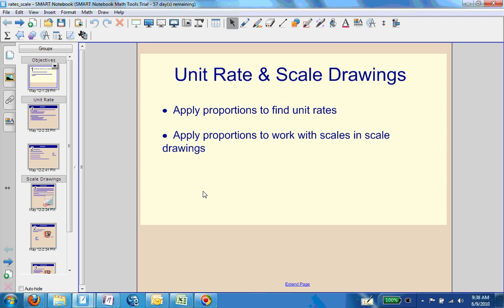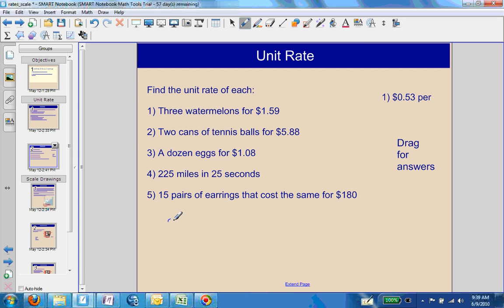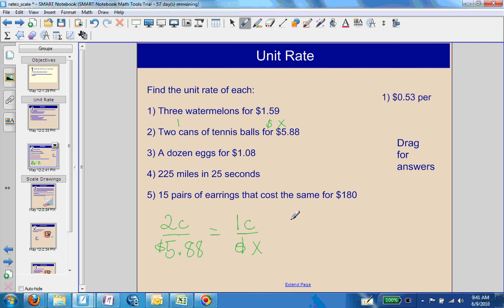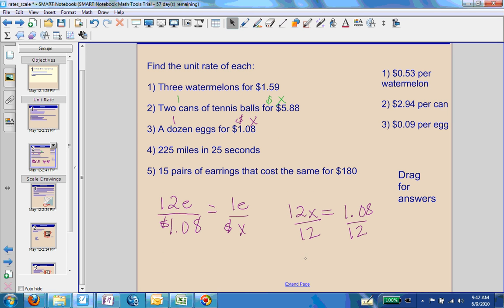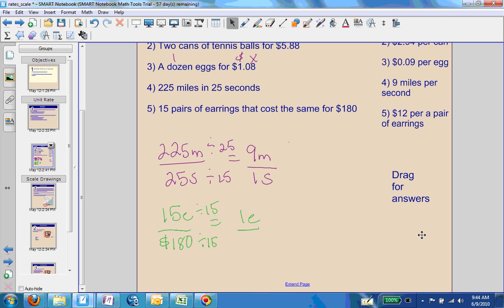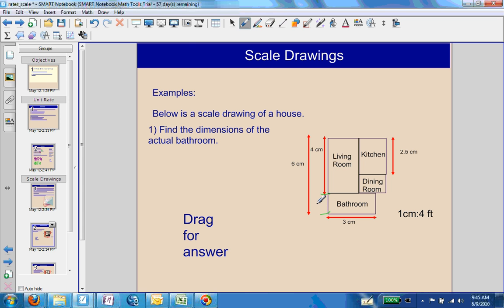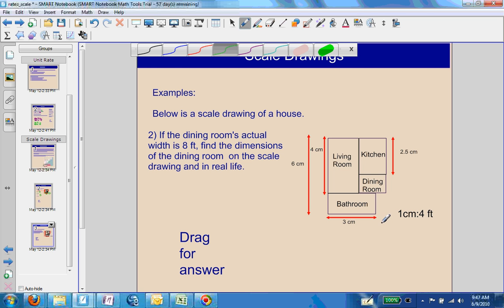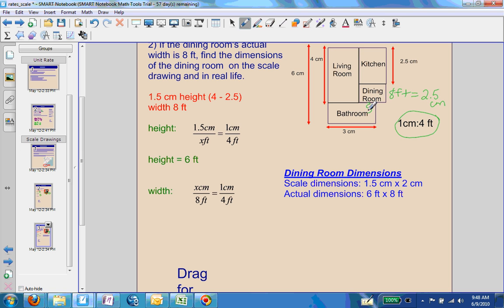Rates and Scale Drawings